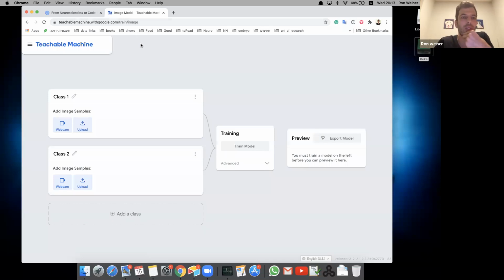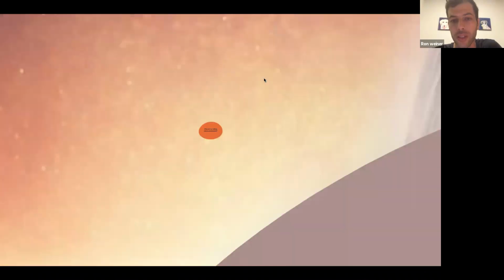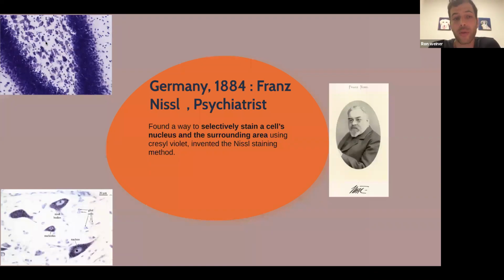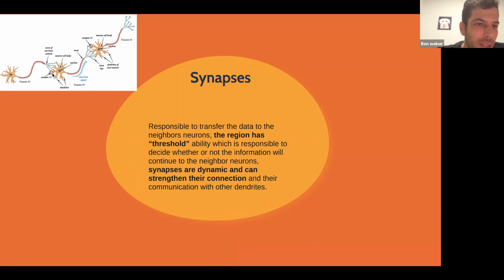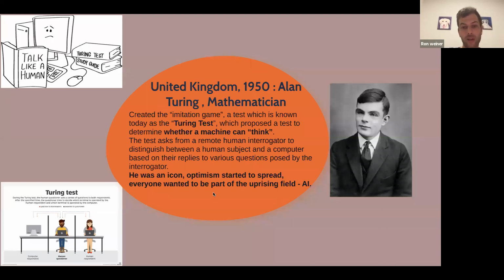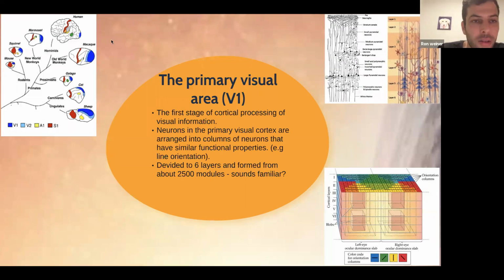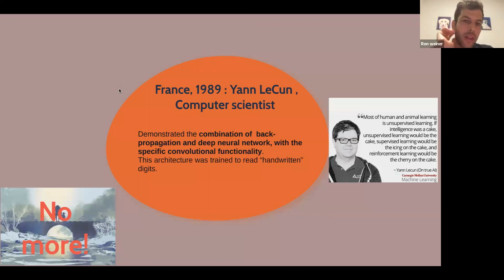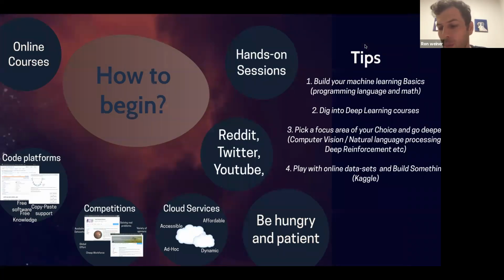From neuroscience to a simple software - Machine Learning history lecture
This is an intro lecture for anyone interested in understanding how deep learning works and what inspired and enabled it.

We go through the evolution of the AI field, how did it all begin and what is the historical connection to neuroscience. We cover the inspiration that lead to different types of architectures such as CNN and RNN.
By examining the similarities between the human visual cortex and CNN architecture, we see why and how deep learning should be common knowledge to every human being. Eventually, we enjoy some state of the art implementations, such as image classification training in the browser in a matter of seconds and more.

Bio:
Ron is a data scientist specializing in video & text analysis, with wide experience in data management, architecture and reasoning, and of course, an AI & DL enthusiast.
Currently working with AiVF Ltd as VP R&D, and leading the data science team, where they develop software for IVF clinics in order to improve birth success rates by analyzing embryos’ videos and EMR (structured) data.
Ron is also the Co-founder and CEO of Give & Tech, a nonprofit organization which teaches Tech & Science courses and donate 100% of the proceeds to social causes. (giveandtech.org.il)

This is the recording of the West Hemisphere lecture from July 15, 2020